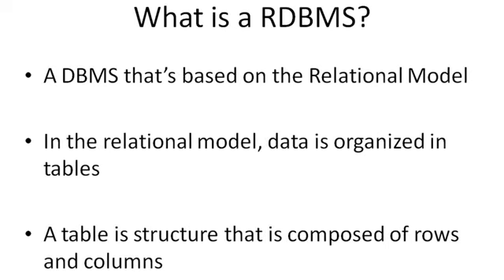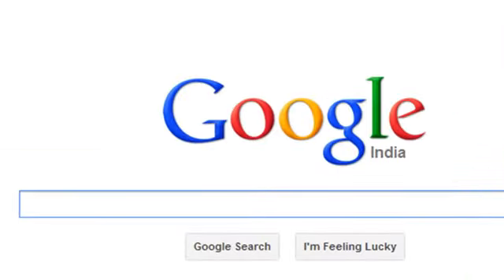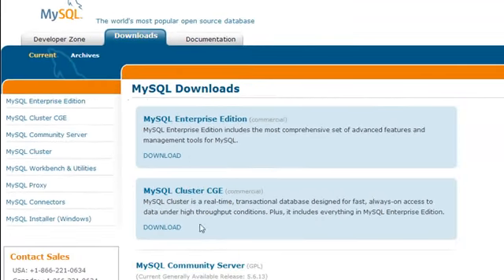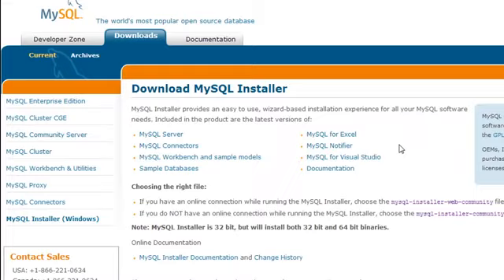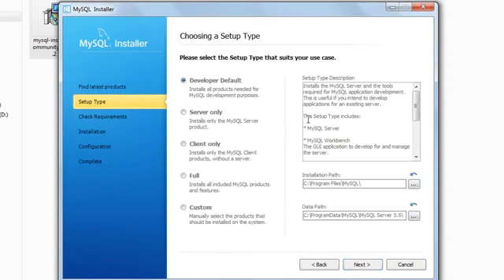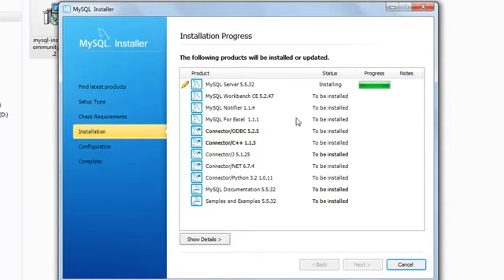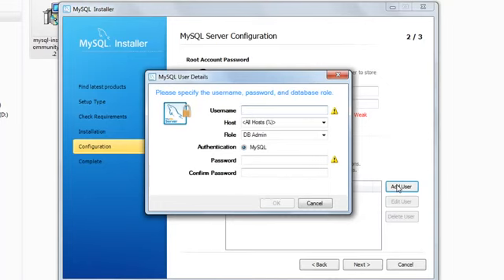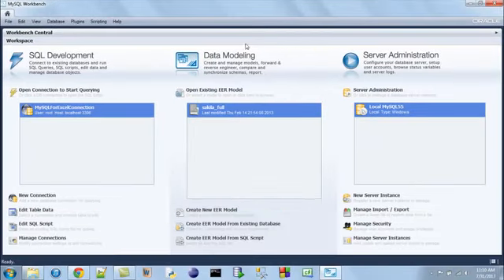SQL Tutorial 2 Installing MySQL